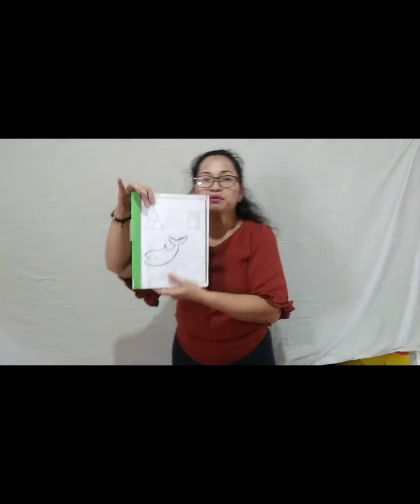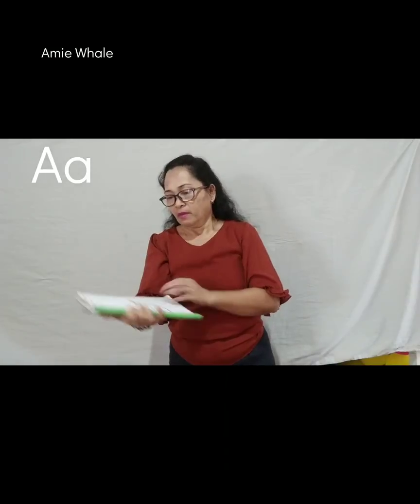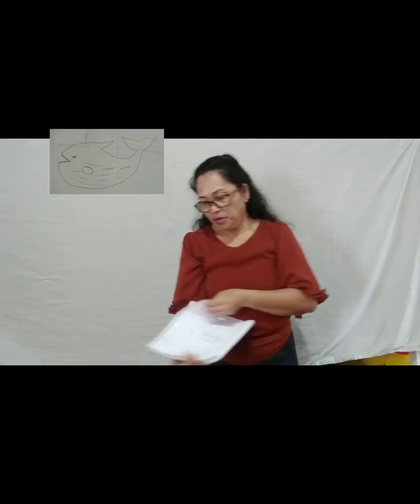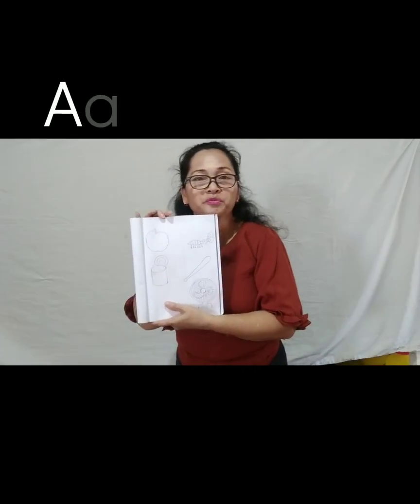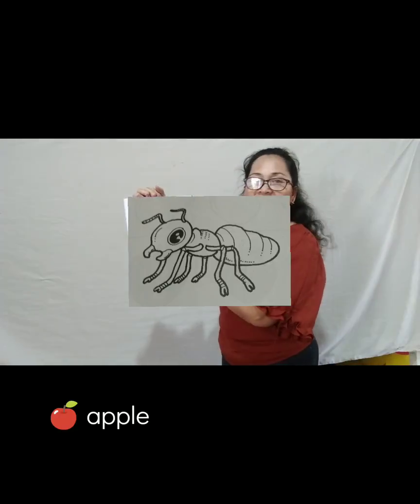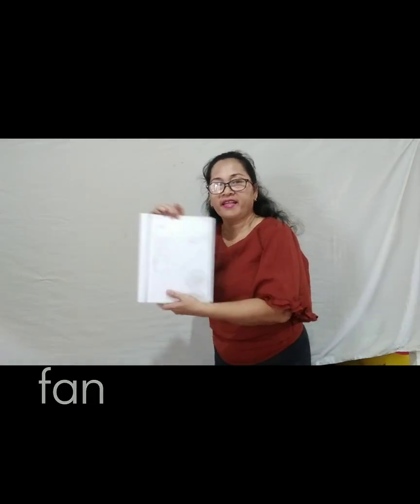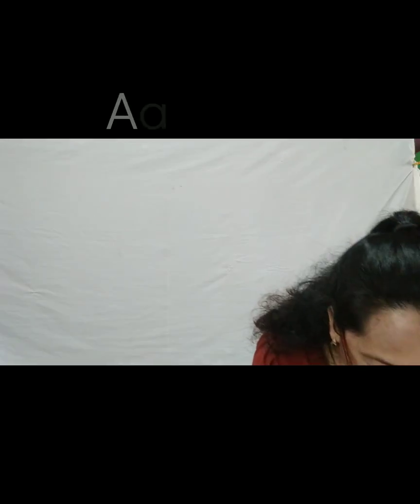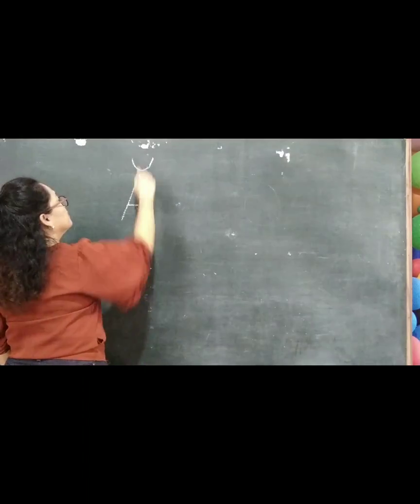L#5 Homeschool Nursery 3-4 years old.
Teacher Aida Channel offering formal Homeschool tutorial with the close supervision with the parents. Introducing Phonics sounds as well as  Science and Mathematics.Just click or search my channel and look for my playlist and you can find the following Lessons there. dont forget to subscribe, share, like and to hit the bell thank you.